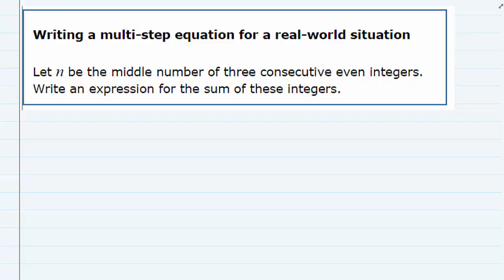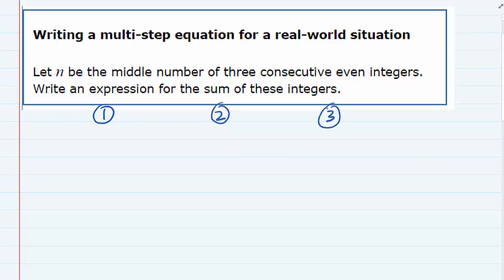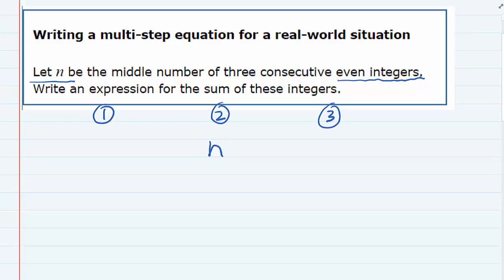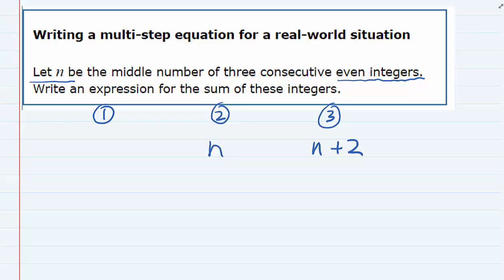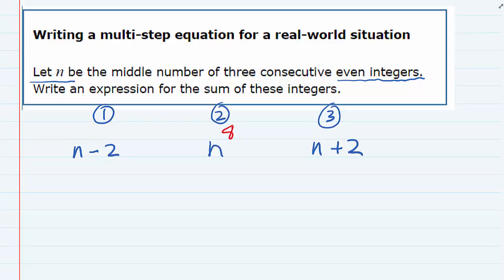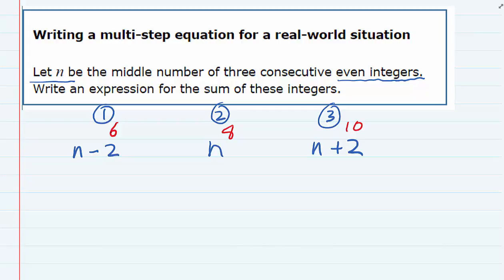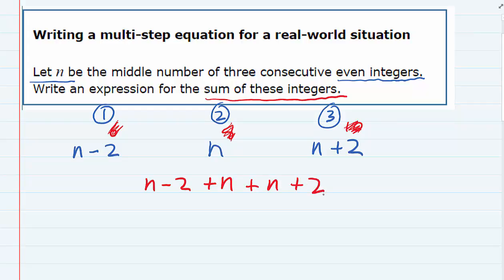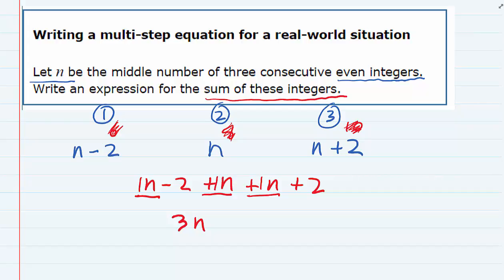Writing a multi step equation for a real world situation